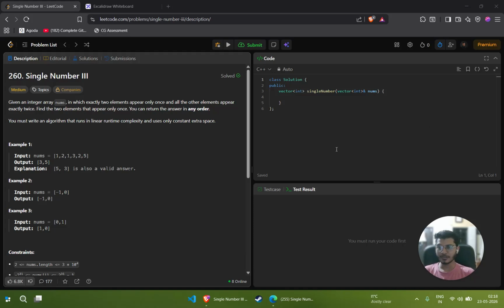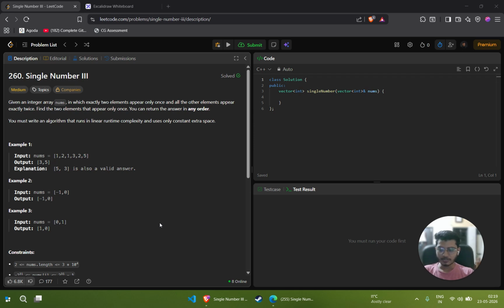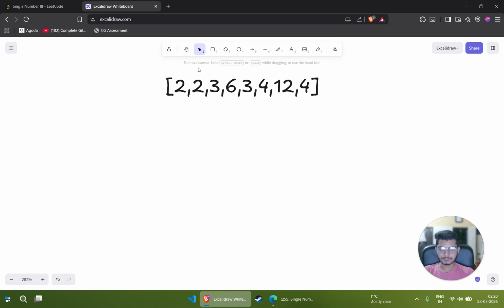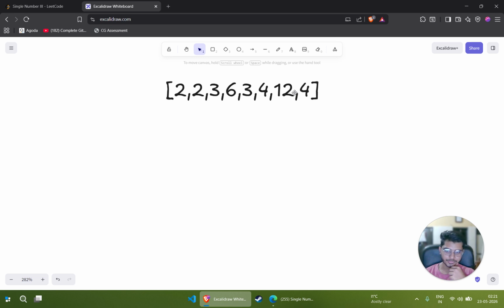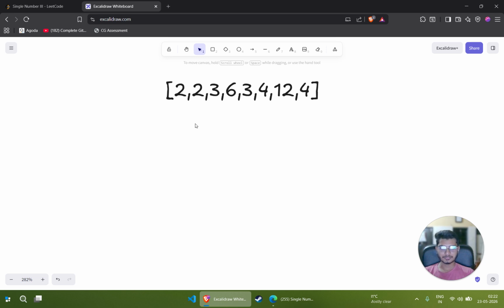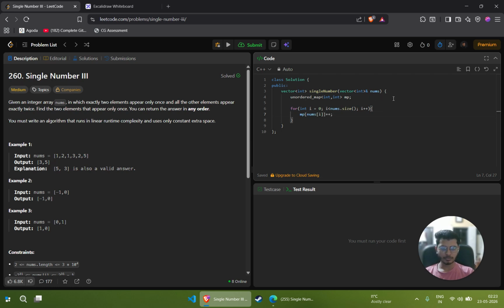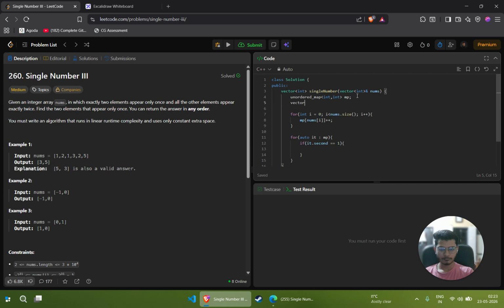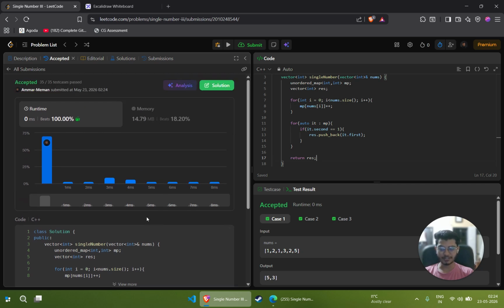LeetCode 260 | Single Number III | C++ Solution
In this video, we are solving LeetCode Problem 260 - Single Number III.

In this problem, every element appears exactly twice except for two unique elements. Our task is to find both unique numbers efficiently.

💡 We will understand:
✔️ Problem Statement
✔️ Approach & Logic
✔️ Step-by-Step Explanation
✔️ Dry Run
✔️ C++ Solution